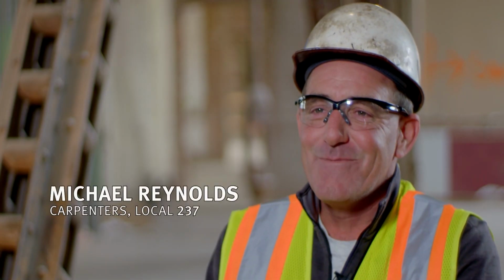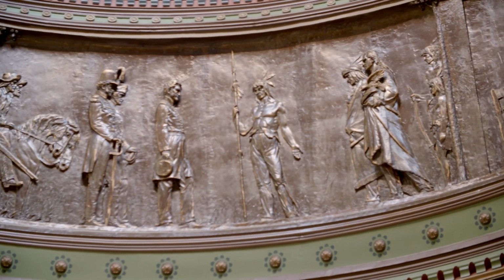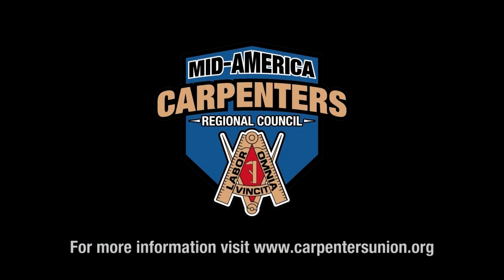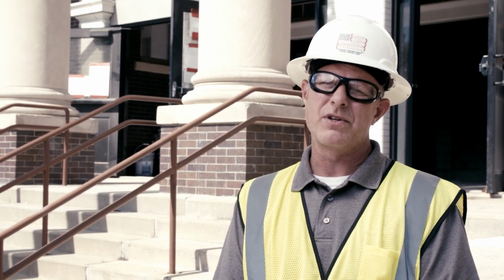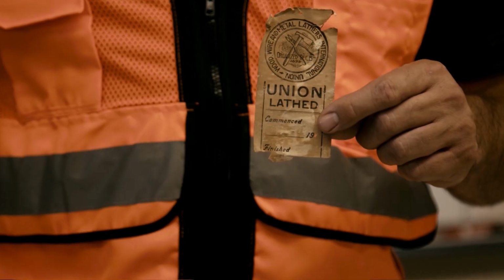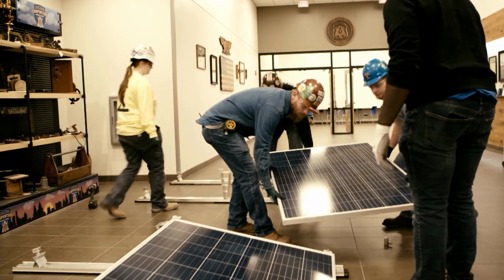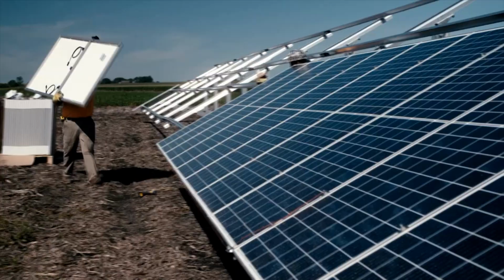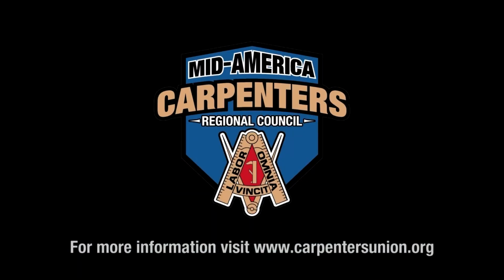Built To Last TV | Restoring Old Buildings from America's History (S8 E8) FULL EPISODE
Join host Mark Nilsson checking out Union Carpenters who are restoring the Illinois State Capitol Building, transforming a former high school and more.

Check out the Built To Last website for more content from previous seasons

The Mid-America Carpenters Union are America's experts on building new structures & preserving/restoring older buildings from US History.  👇

🔥NEW Season Coming Soon- Season 9 Episodes Drop July 12, 2025!

🦺 Looking to start a career in carpentry? Learn how you can join the Mid-America Carpenters Union

Give this episode a thumbs up if you enjoyed watching 👍